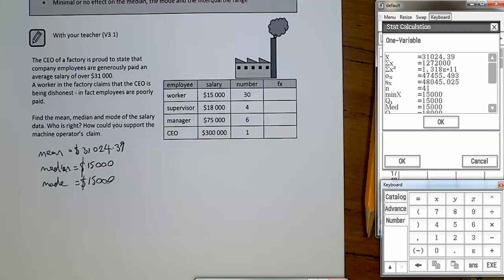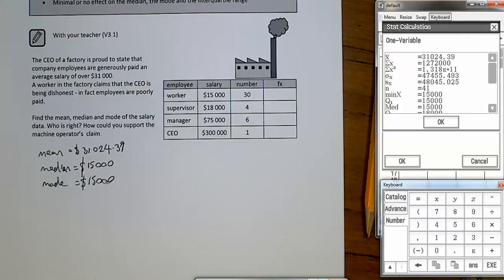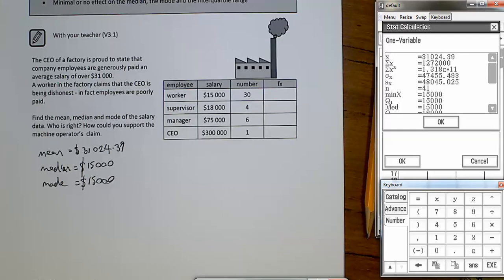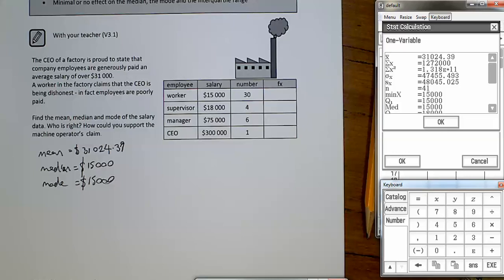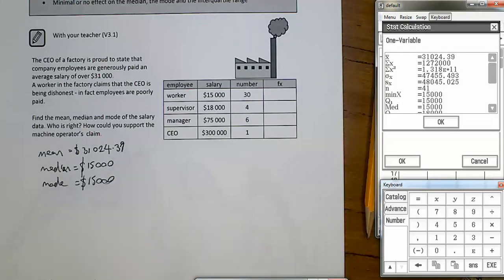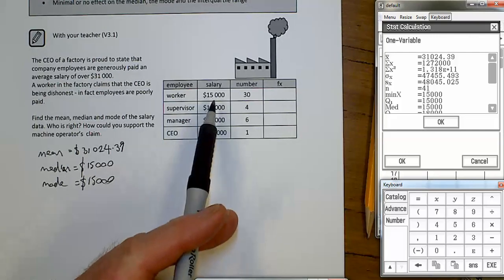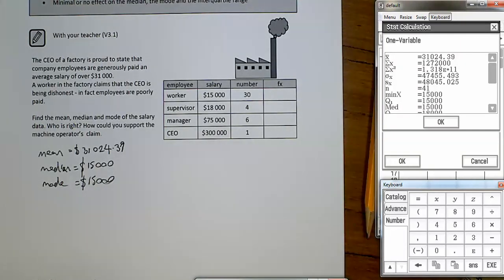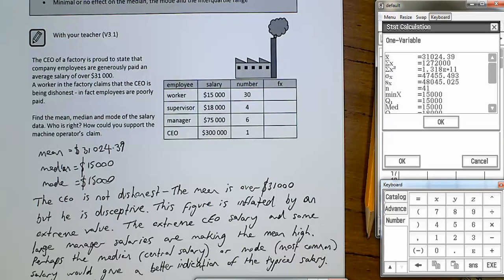MTG2 DA V3 1